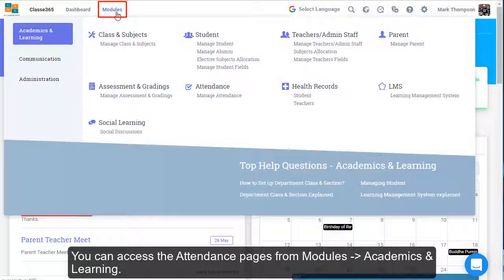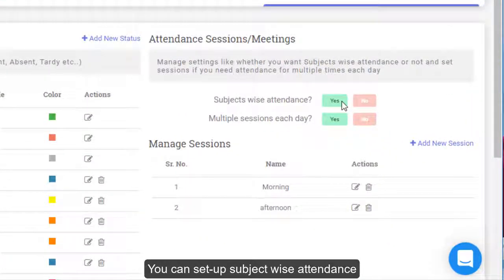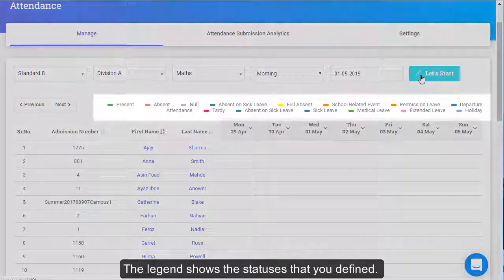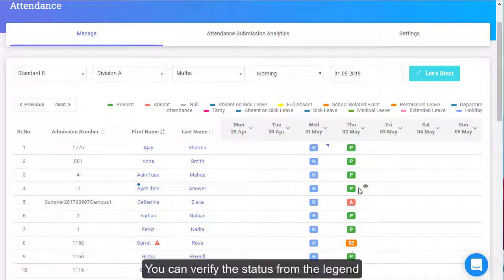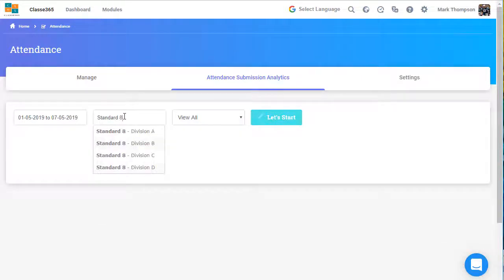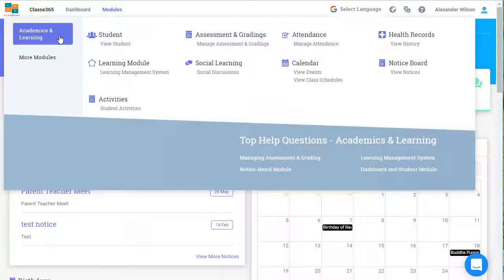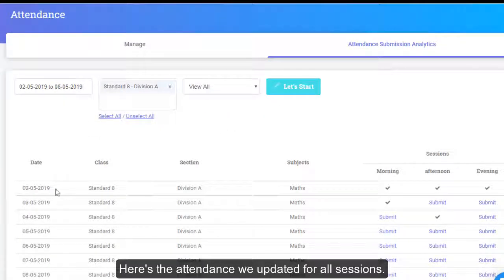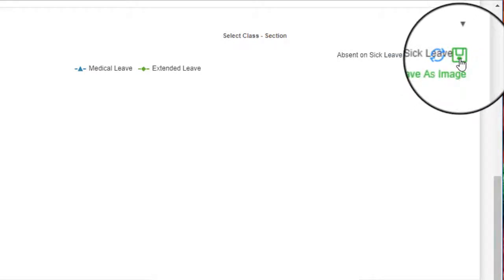✅ Classe365 Attendance Module | Track Student Attendance with Accuracy & Ease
Welcome to the Classe365 Essential - Module Tours series! In this video, we provide a step-by-step guide to managing student attendance using Classe365’s powerful Attendance Module, helping schools, colleges, and universities track attendance records, identify trends, and ensure academic accountability.

Classe365 simplifies attendance management for teachers, administrators, and staff with flexible options, real-time reports, and seamless integration with academic records.

🔍 What You’ll Learn in This Video:
✔ How to mark and manage student attendance in Classe365
✔ Daily, subject-wise, or period-wise attendance tracking
✔ Generating attendance reports and identifying absences
✔ Using filters to track attendance by class, section, or date
✔ Supporting accurate academic records and reporting

💡 Ideal for:
✅ Teachers, Academic Coordinators, and School Administrators
✅ K-12 Schools, Colleges, and Universities
✅ Institutions aiming to streamline attendance and improve student monitoring

About Classe365:
Classe365 is a complete, cloud-based Student Information System (SIS) and School Management Platform, trusted by institutions worldwide. The Attendance Module enables efficient, real-time attendance tracking, supports academic integrity, and provides actionable insights to improve student engagement.